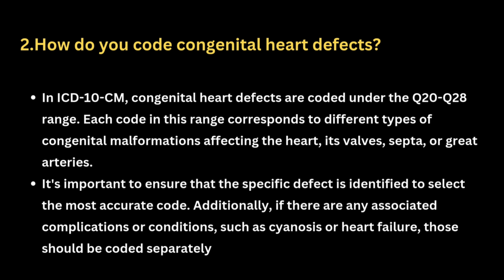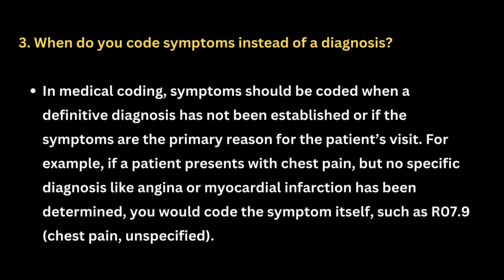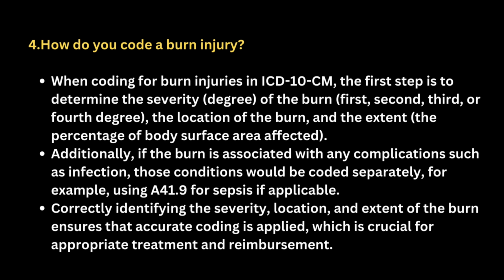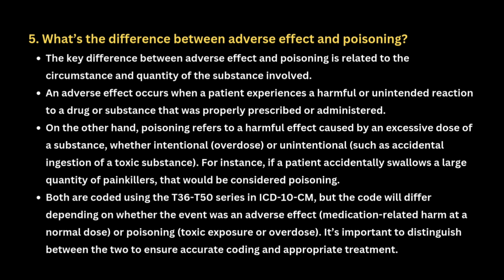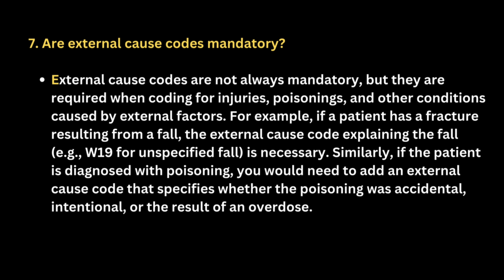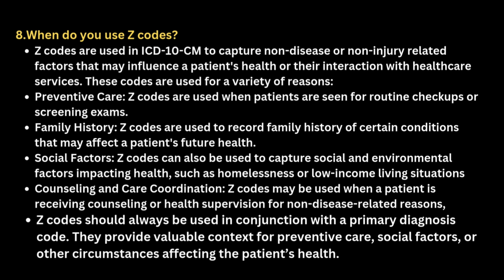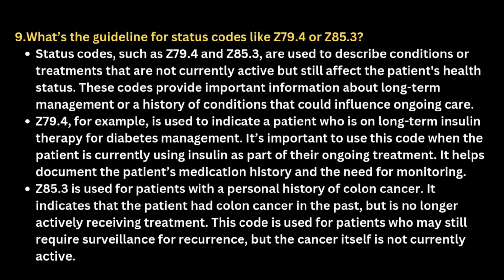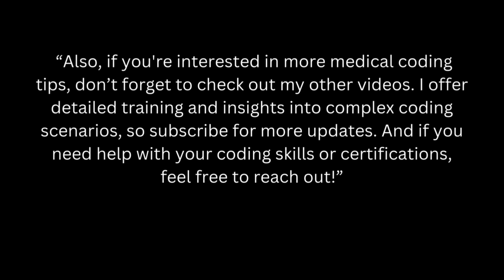Technical Round Interview Questions for Medical Coders | ICD-10-CM, CPT, HCPCS Prep" PART -5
Are you preparing for the technical round of your medical coding interview? In this video, we cover the most commonly asked questions related to ICD-10-CM, CPT, and HCPCS coding. Perfect for freshers and experienced candidates looking to ace their interviews. Learn the key concepts, coding scenarios, and tips to confidently crack your next interview!

Topics Covered:

Chapter-wise ICD-10-CM questions

CPT coding concepts

HCPCS Level II codes

Expert interview tips

for more training and placement pls watsup : 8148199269